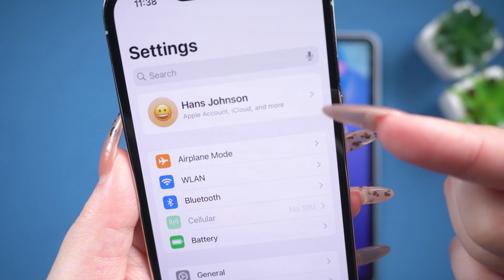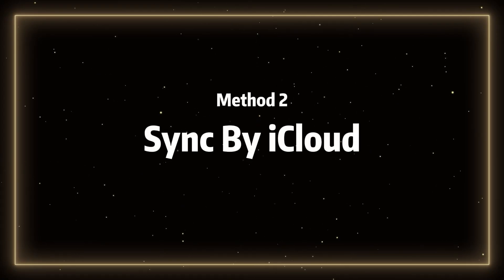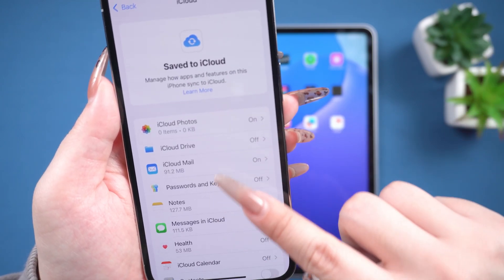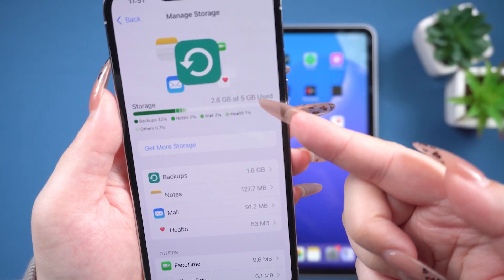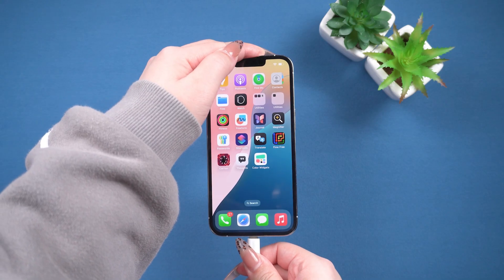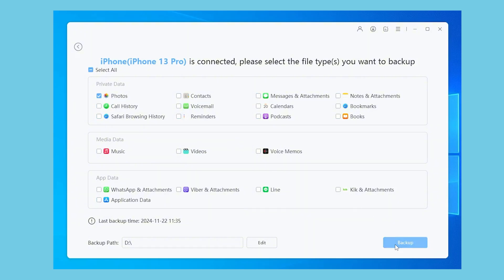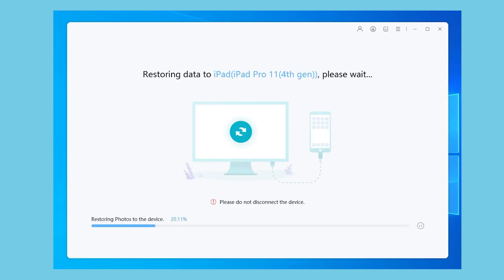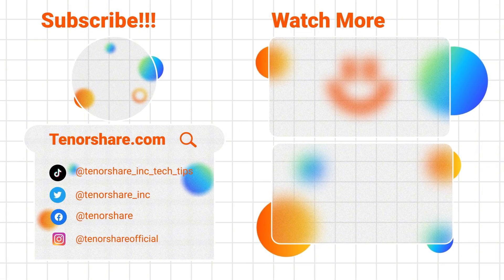How To Sync iPhone And iPad 2025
Want to sync data between your iPhone and iPad but don’t know how? Today’s video will show you how to instantly sync data from your iPhone to your iPad, making your daily use much more convenient!

⏱ *TIMESTAMP*
00:00 Introduction
00:17 Method 1: Sync with AirDrop
01:07 Method 2: Sync with iCloud
01:58 Method 3: Sync with iCareFone

💡 *How To Sync iPhone And iPad Summary*
Want to sync data between your iPhone and iPad seamlessly? Here are three simple solutions to keep your devices in sync.
1.Method 1: Sync with AirDrop
a. Enable Wi-Fi, Bluetooth, and AirDrop ("Everyone") on both devices.
b. Open Photos, select an item, tap the share icon, and choose your iPad.
c. On your iPad, tap "Accept" to sync the content instantly.
AirDrop also works for Notes, Contacts, and more.
2.Method 2: Sync with iCloud
a. On both devices, log into the same Apple ID.
b. Enable iCloud sync for desired items under Settings - iCloud.
This method syncs data automatically but offers only 5GB free storage.
3.Method 3: Sync with iCareFone
iCareFone is perfect for large or frequent transfers:
a. Connect your iPhone to a computer, open iCareFone, and back up your data.
b. Connect your iPad, select "Restore to Device," and complete the transfer.
This method is stable, fast, and handles extensive data.
4.Conclusion
Choose the method that suits your needs and enjoy hassle-free syncing. Download iCareFone using the link in the comments and try it today!